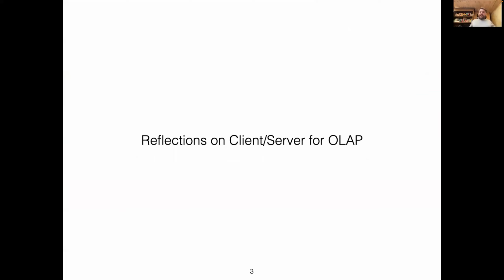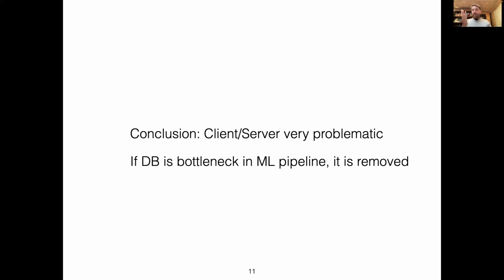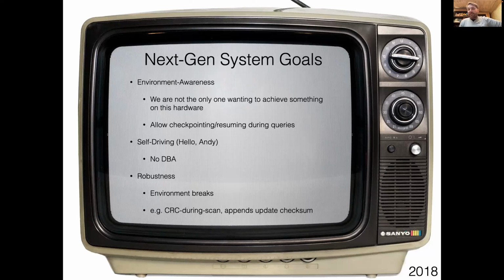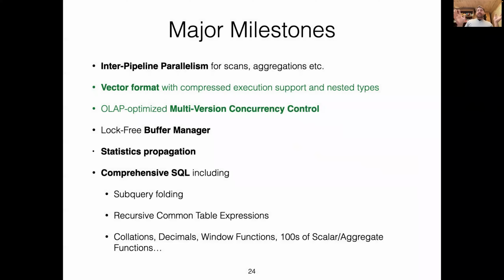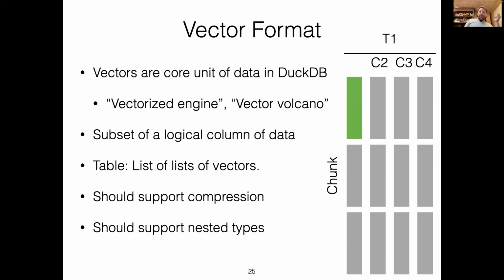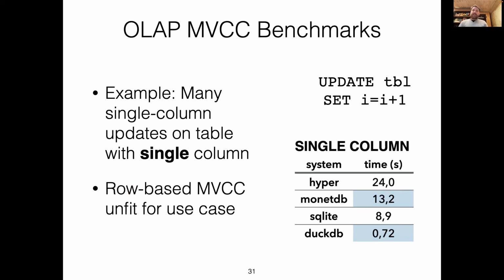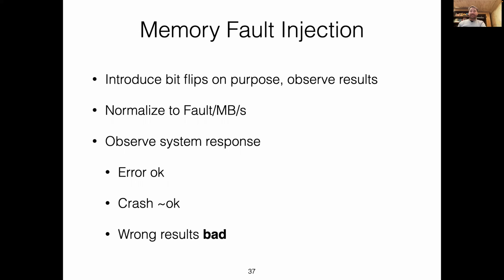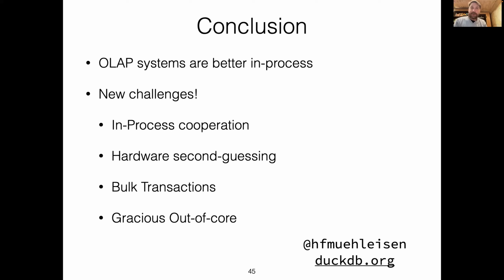CSE 132C Spring 2022 Industry Guest Lecture: Hannes Mühleisen (DuckDB Labs and CWI)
Live recording of invited industrial guest lecture

Title:
In-process OLAP with DuckDB

Abstract:
Transactional database management systems have long existed as both in-process and client-server variants, for example, SQLite and PostgreSQL. For analytical (OLAP) systems however, this was not the case and no in-process variants were available. This is unfortunate, as in-process OLAP has huge advantages wrt data ingestion and result transfer speeds, greatly simplified deployment etc. In my talk, I will describe the rationale for using in-process OLAP systems and describe its first Open Source instance, the DuckDB system. I will also cover some DuckDB internals and future goals including open research topics.

Speaker Bio:
Hannes Mühleisen is a senior researcher and acting group leader of the Database Architectures group at the Centrum Wiskunde & Informatica (CWI) in Amsterdam. He is a Co-creator of the novel DuckDB database management system and Co-founder and CEO of DuckDB Labs, a CWI Spin-Off around the DuckDB system. Hannes' research interests revolve around in-process analytical systems.